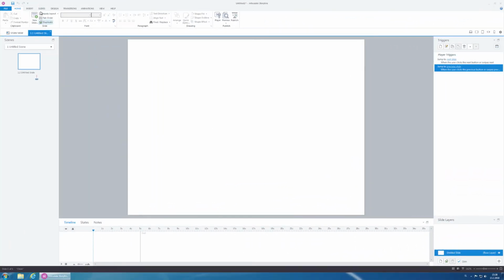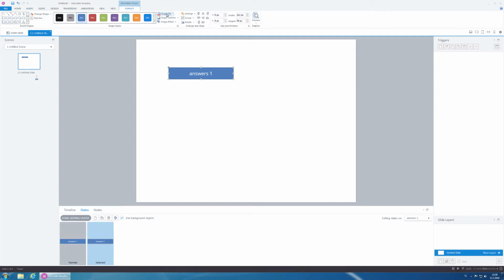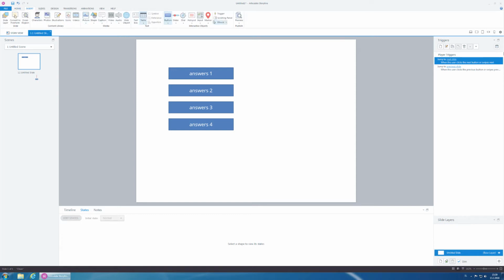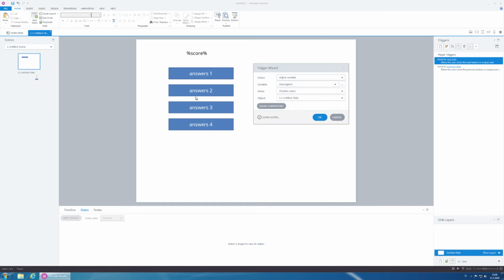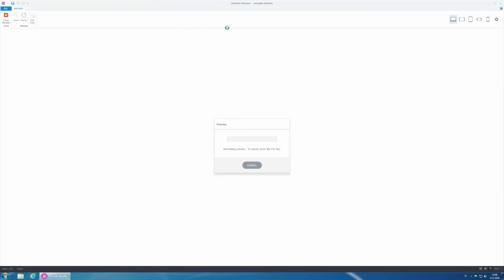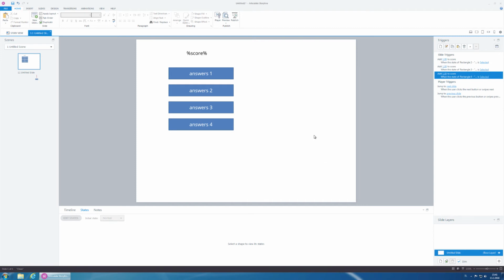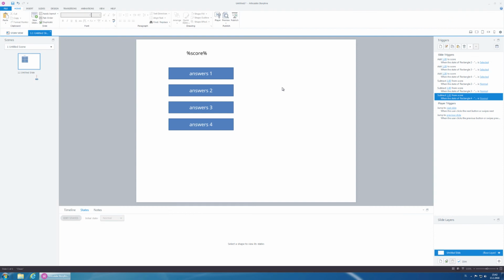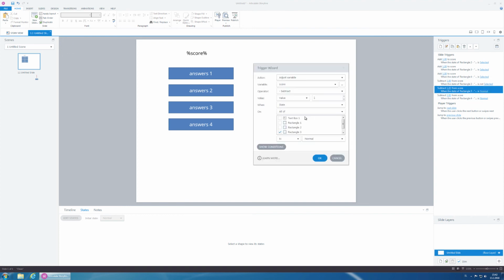Normal state vs. Not Selected state in Storyline